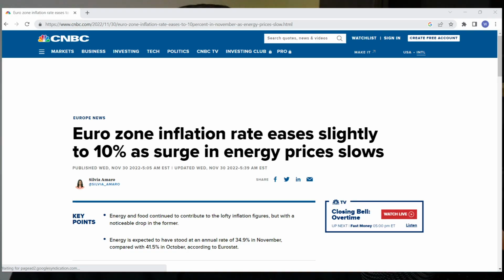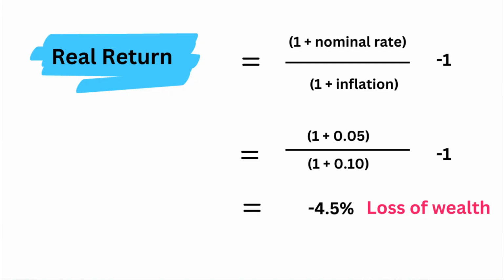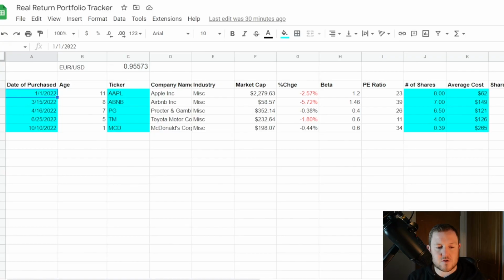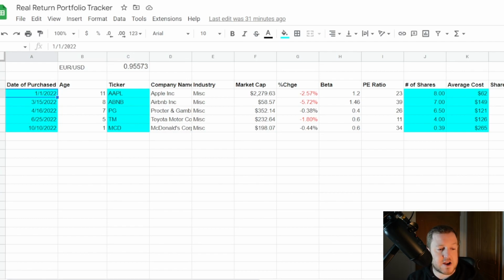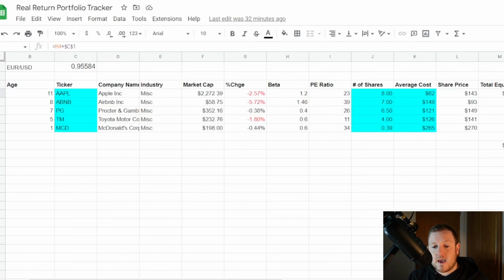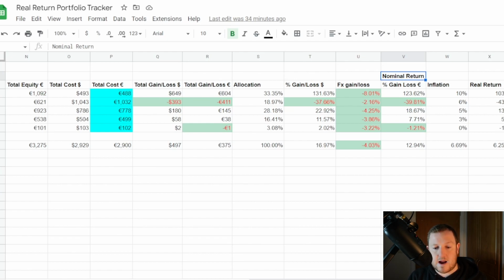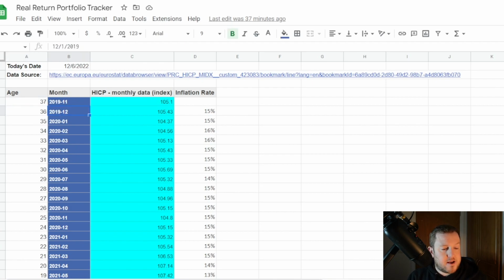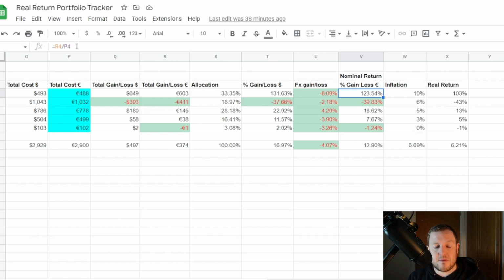Inflation Adjusted, Real Return Investment Portfolio Tracker on Google Sheets